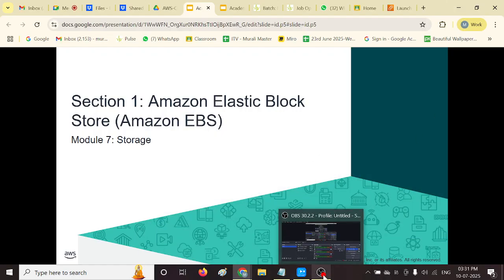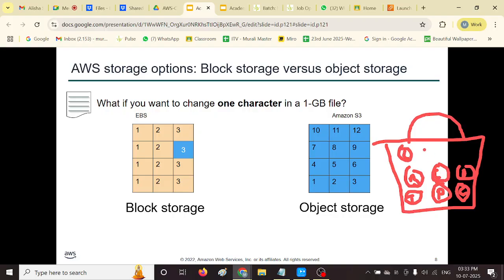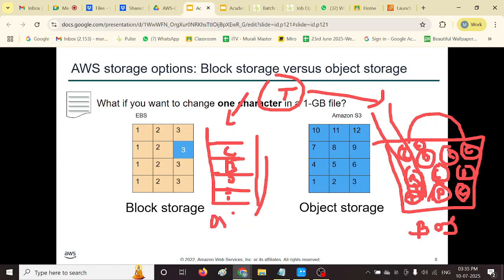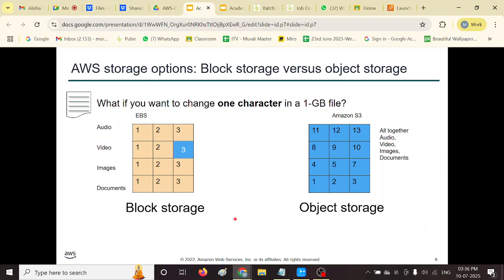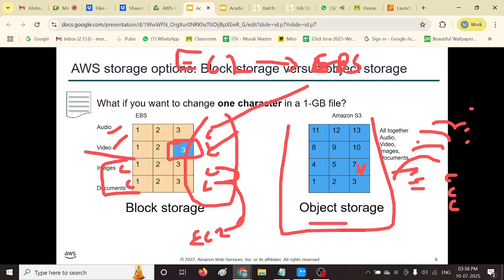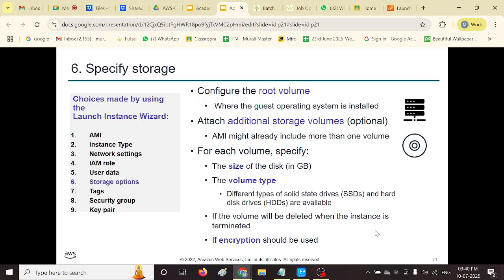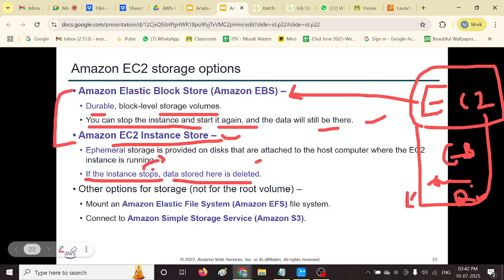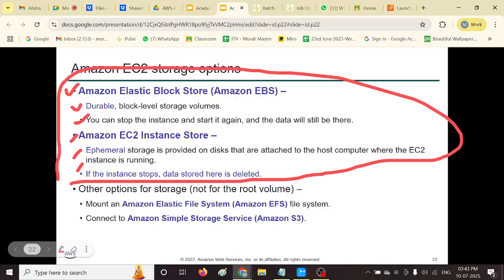S3 Bucket versus EBS storage volume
What is Block Level Storage and what is Object level storage.